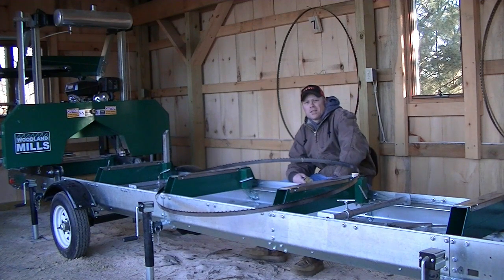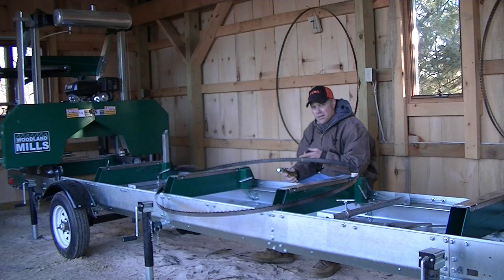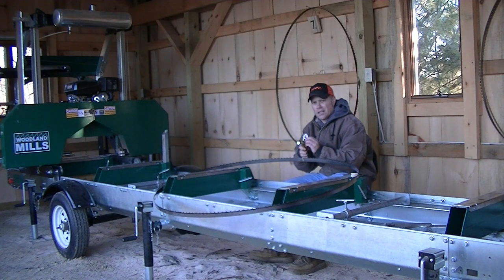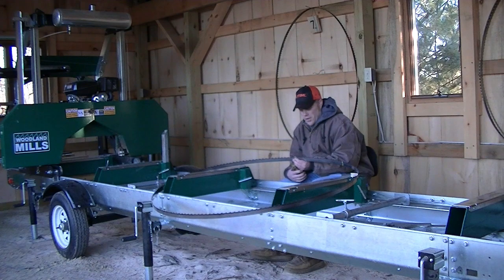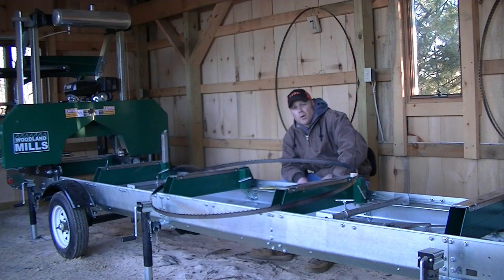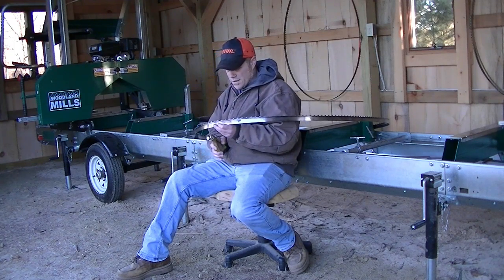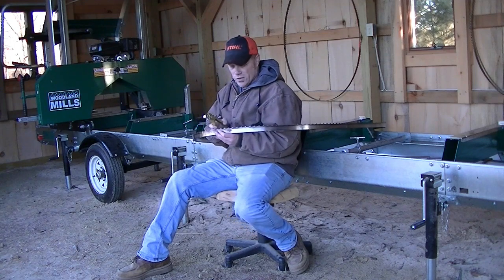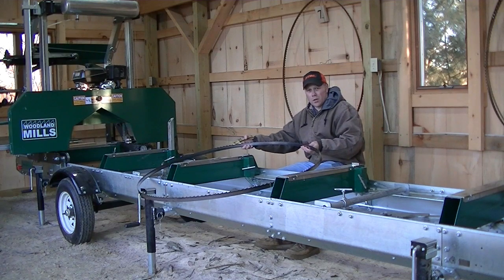Sawmill Blades Tooth Setter for $20 !!! Easy !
tooth setter